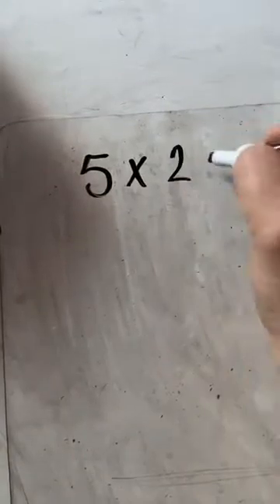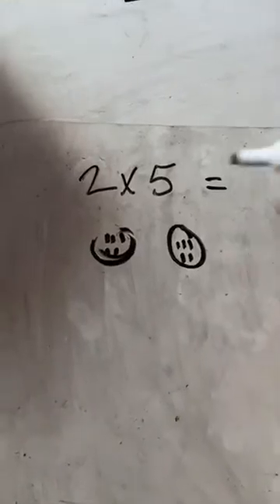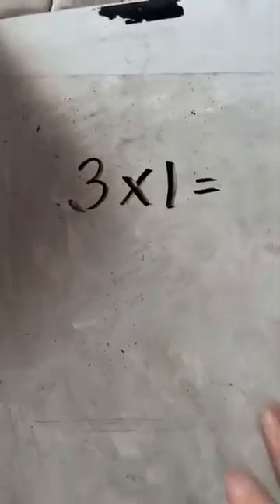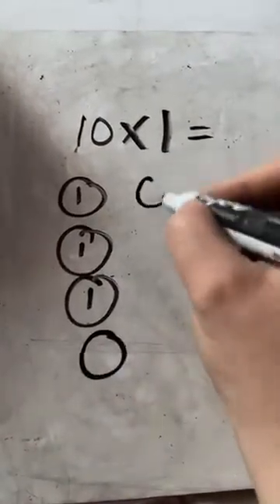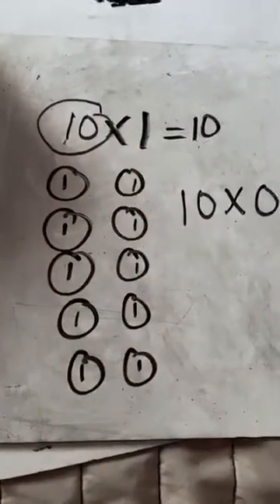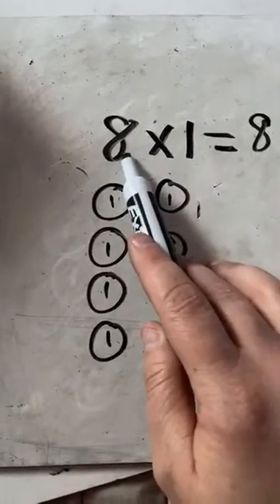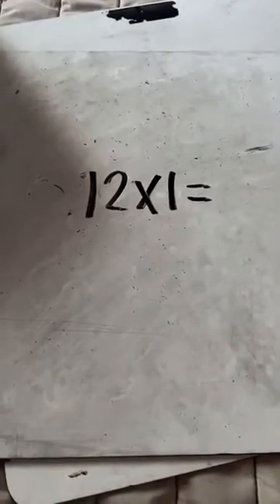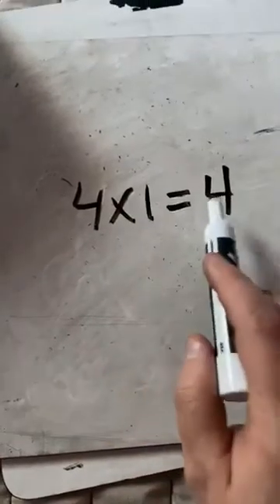2nd grade math multiplying by 2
We will review multiplying by 1, 0, and 5 and discuss multiplying by 2